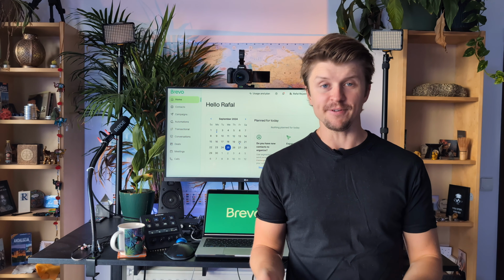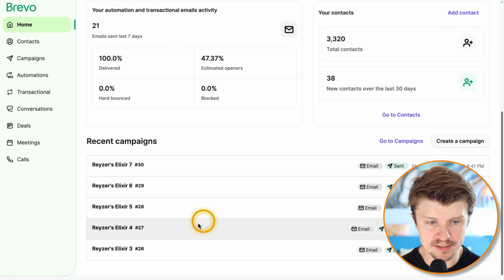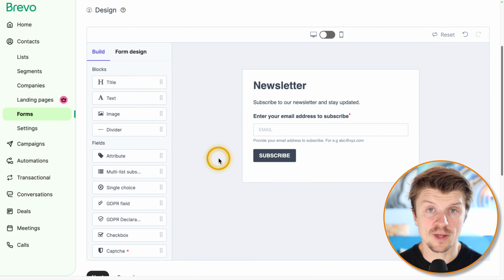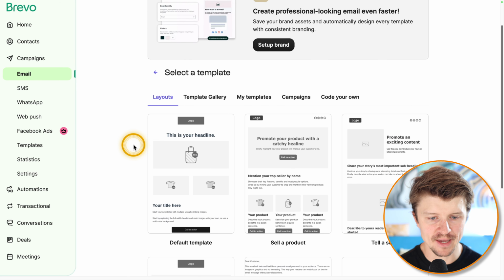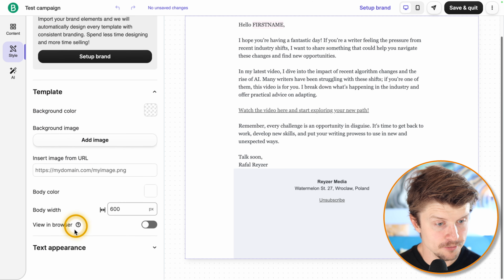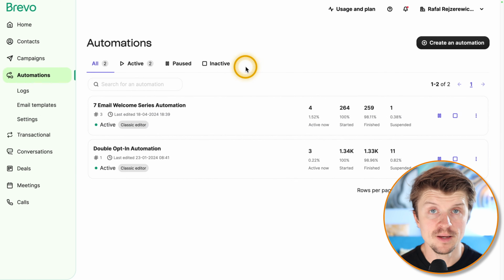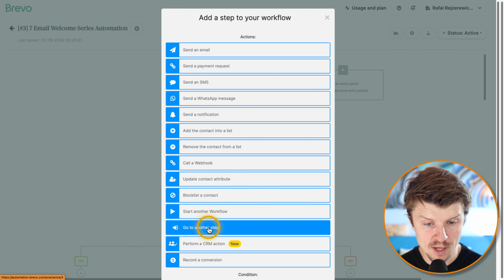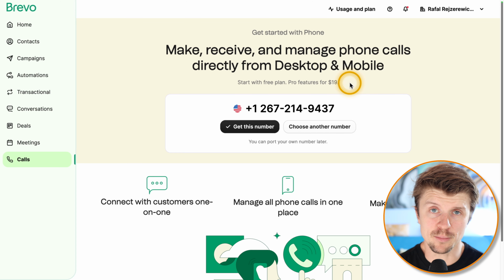Complete Brevo Tutorial 2025: Master Email Marketing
I'll walk you through how to create and manage email marketing campaigns and automations using Brevo.

⏳ Time stamps:
[00:00:00] - Introduction to Brevo and email marketing
[00:00:26] - Overview of Brevo features
[00:01:50] - Free tier and pricing flexibility
[00:03:34] - Exploring dashboard and campaign stats
[00:04:17] - Managing contacts and segments
[00:06:10] - Importing and exporting contacts
[00:07:09] - Building landing pages and forms
[00:07:41] - Creating and designing email campaigns
[00:17:00] - Email marketing automation setup and tips
[00:22:25] - Conversations, CRM, and meeting tools